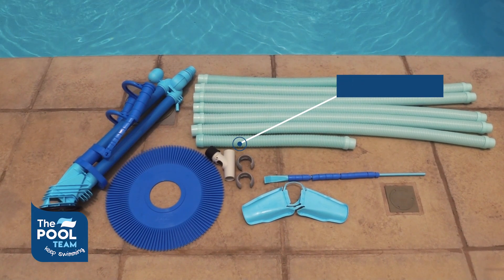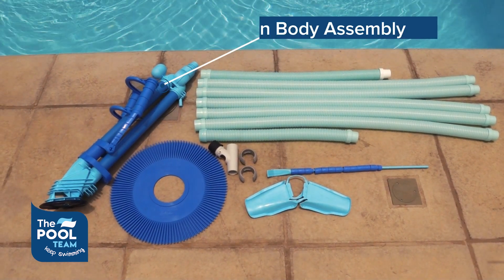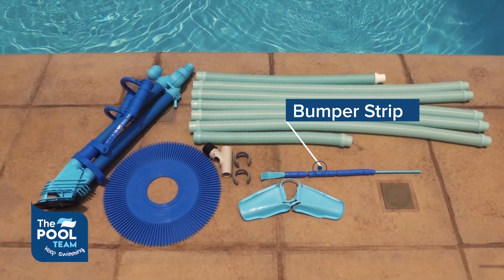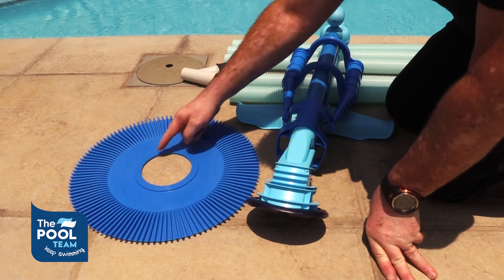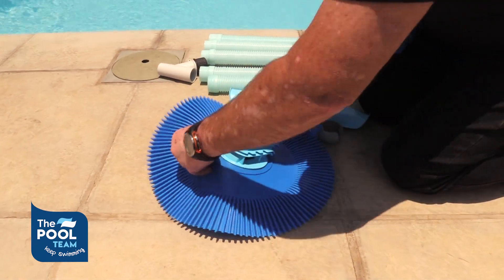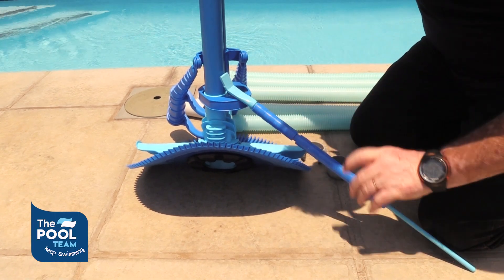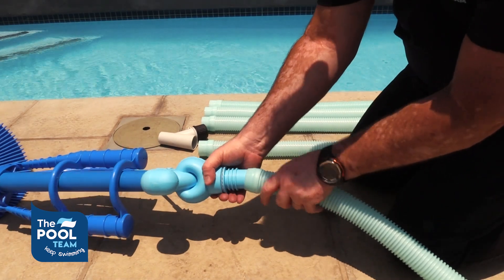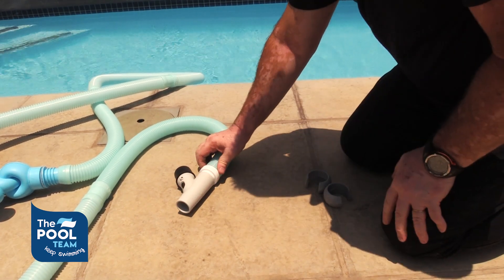How to Assemble and Install the Kreepy Krauly Original Pool Cleaner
Keep your Pool Sparkling with the Kreepy Krauly Original Pool Cleaner!
Learn the essential steps to assemble and install your pool cleaner with this quick and easy guide!
Dive in now and make pool maintenance a breeze!
The Pool Team SA's Trusted Expert in Affordable Pool Solutions